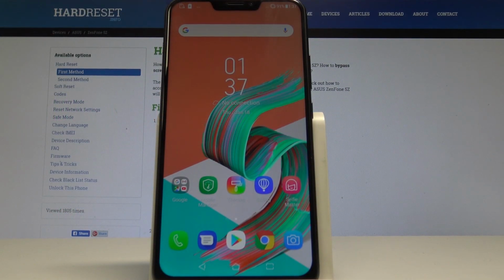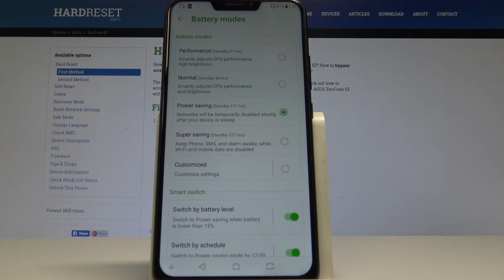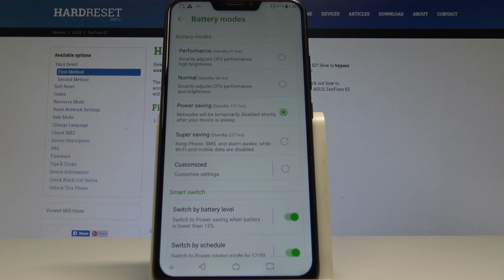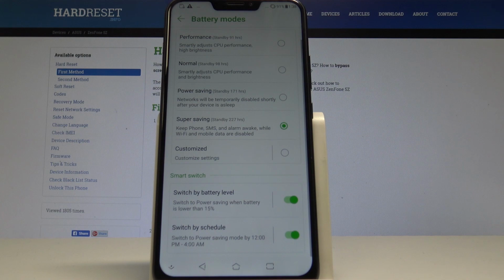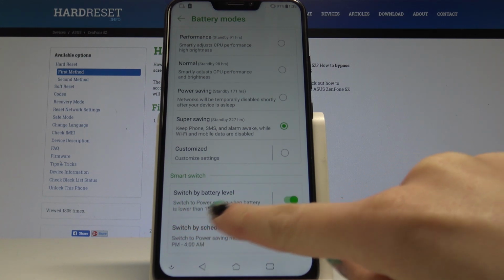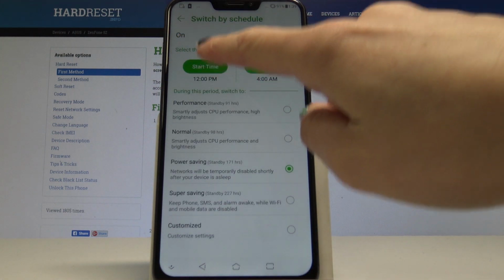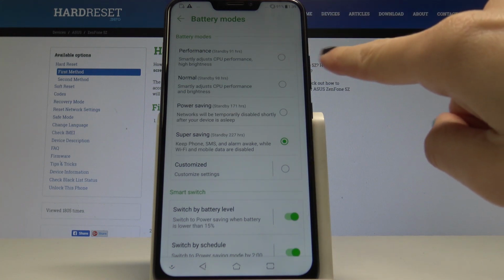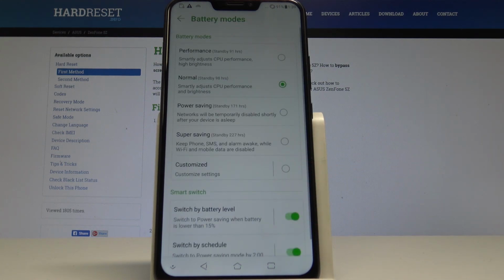How to Enable Power Saving Mode on ASUS ZenFone 5Z - Battery Saver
Do you know how to save energy on your device? Watch out our short video to know how to switch Power Saving Mode on. You can set up this function to do it automatically when battery is low.

How to allow power saving mode in ASUS ZenFone 5Z? How to save battery in ASUS ZenFone 5Z? How to extend battery life on ASUS ZenFone 5Z? How to allow power saving in ASUS ZenFone 5Z? How to turn on battery saver in ASUS ZenFone 5Z? How to set up power saving in SAMSUNG ASUS ZenFone 5Z?